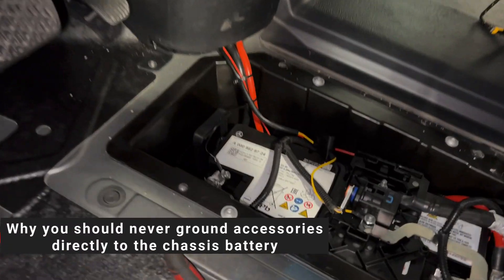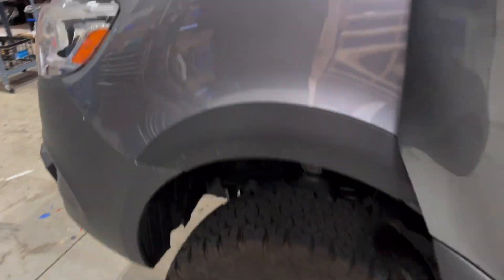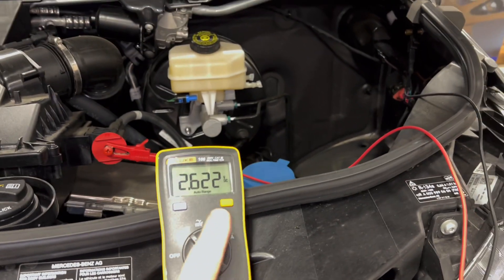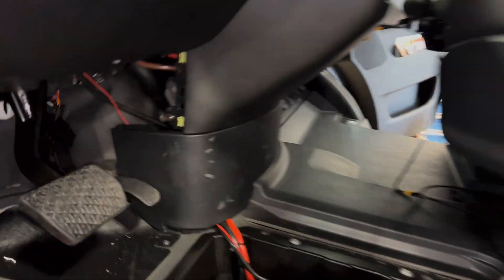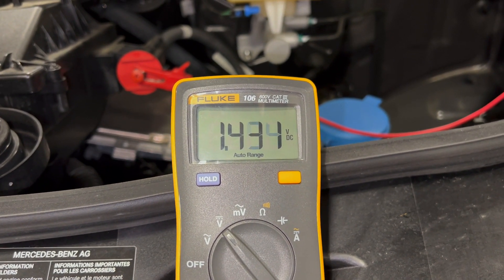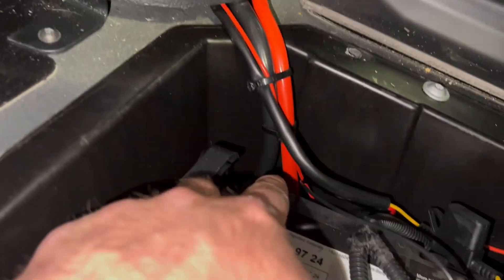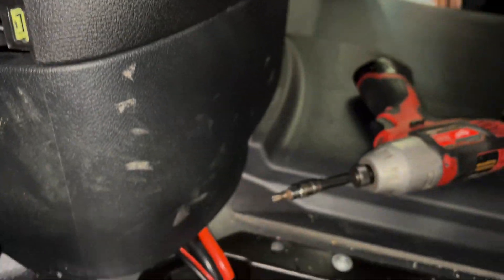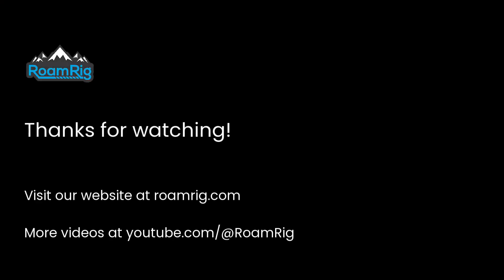Why You Should Never Ground Accessories Direct To The Chassis Battery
In this video, we explain the importance of proper grounding in a vehicle. Grounding aftermarket accessories directly to the chassis battery can cause a ground loop that can trigger SRS codes and create unsafe conditions.
This guide is an invaluable resource for Revel RoamRig owners to ensure their electrical systems are working safely.